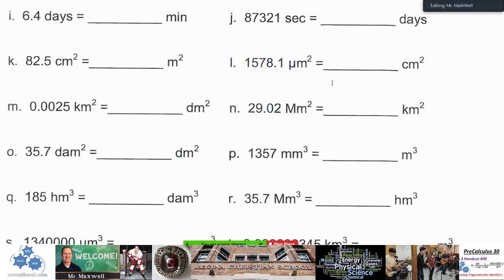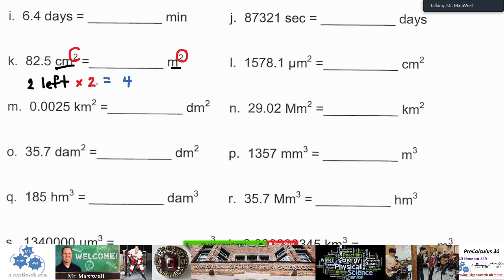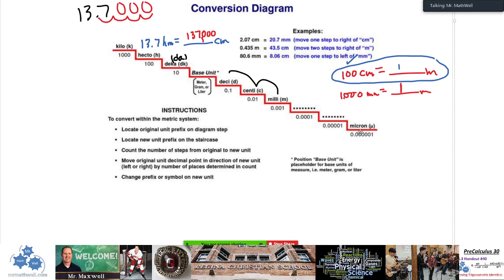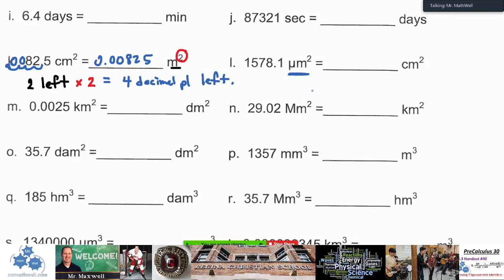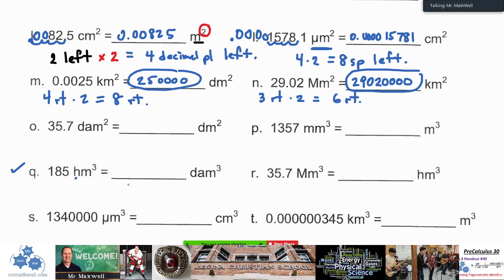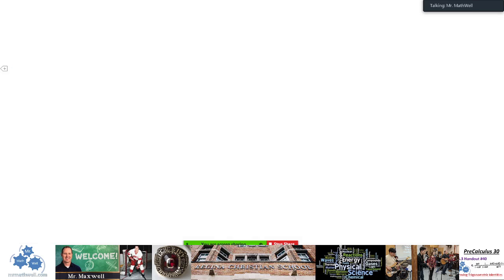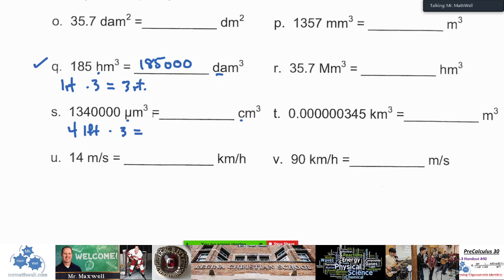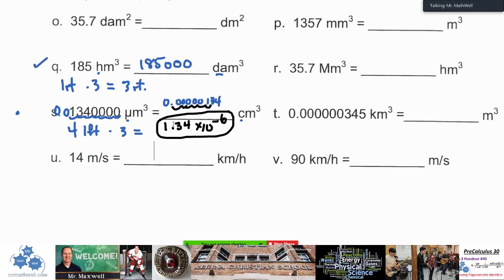PS 20 Metric Conversions - squared and cubic units WORKSHEET